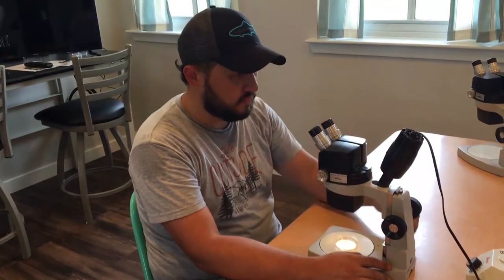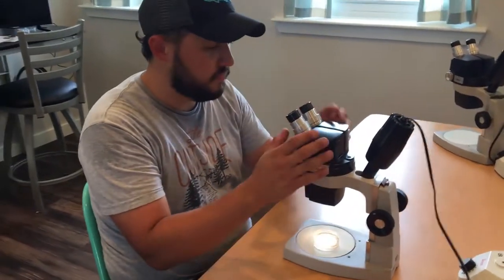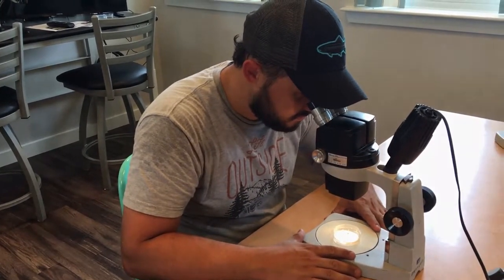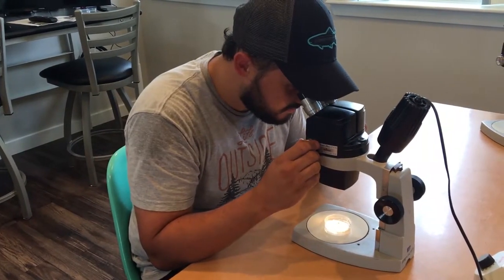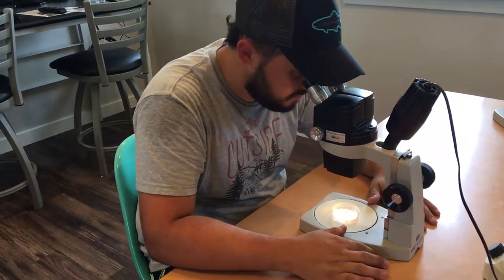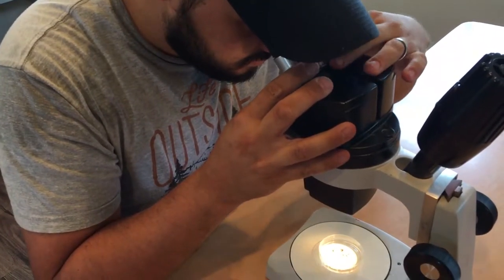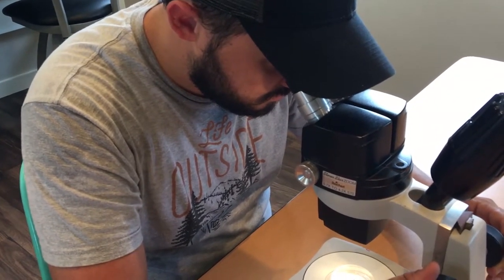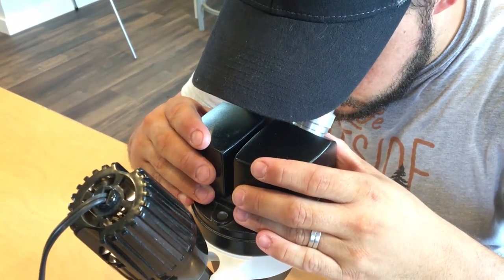Microscope instructional video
How to use one of the student microscopes at IPM Experience House, Dallas, TX